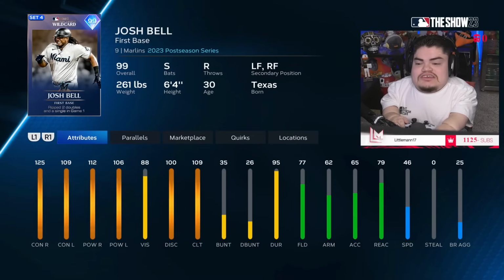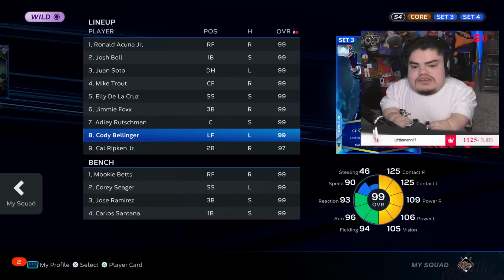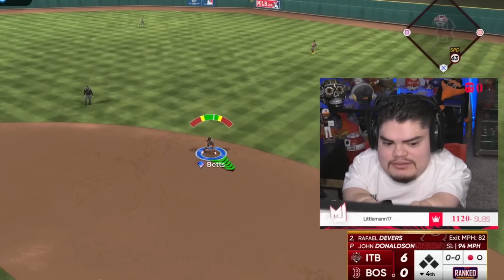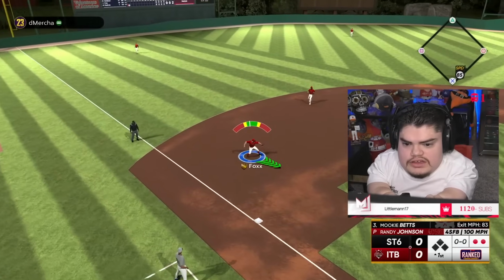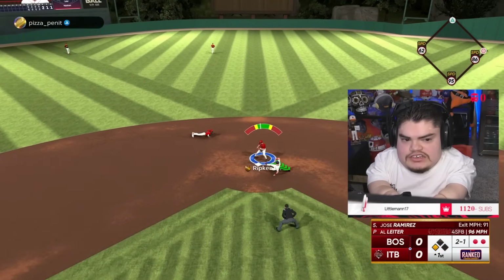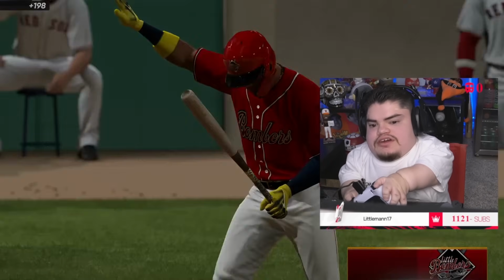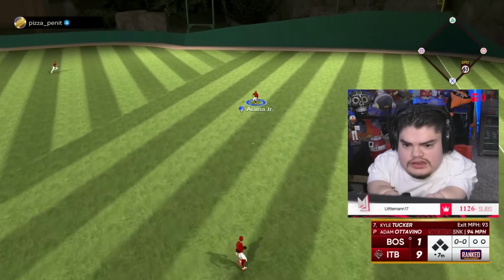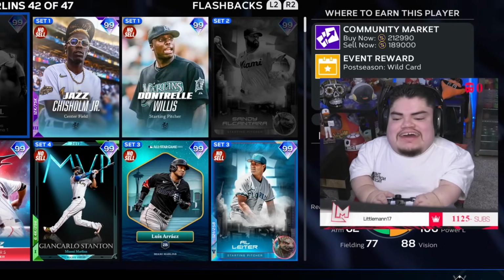I LOSE 200,000 STUBS IF I DONT HOMER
Today we get to debut Josh Bell!